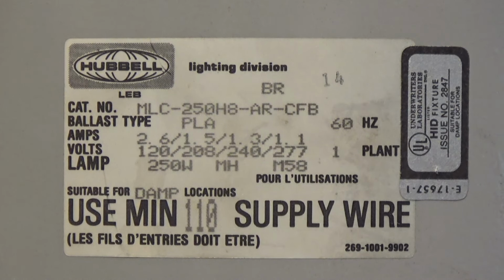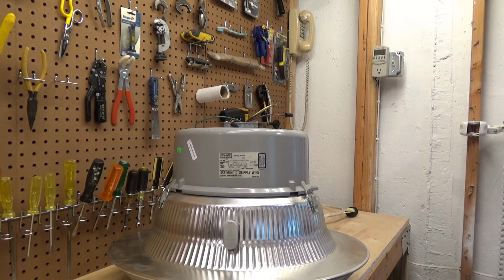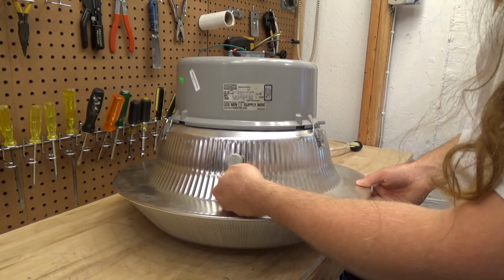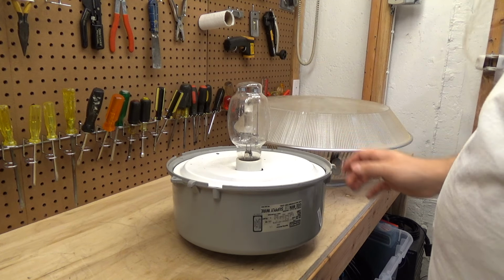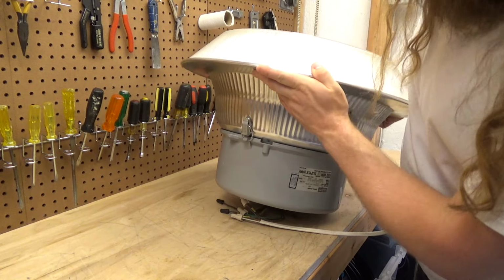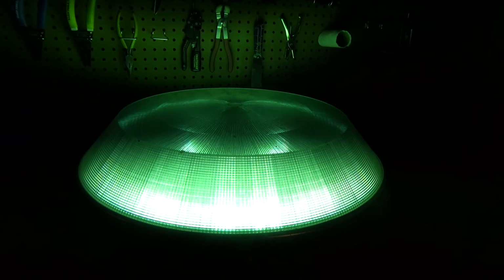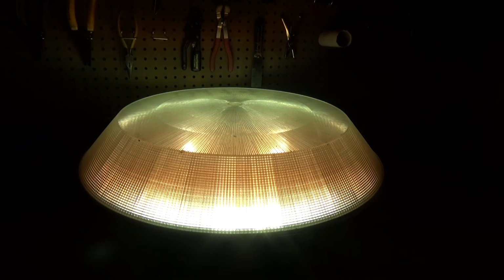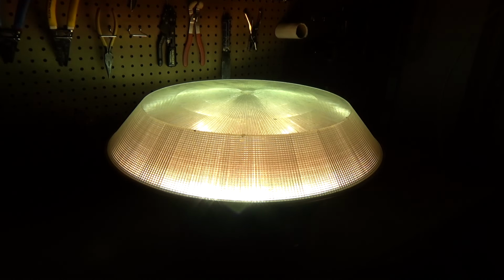Hubbell MLC-250H8-AR-CFB 250-Watts Metal Halide Light Fixture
A Hubbell 250-watts Metal Halide HID light fixture category number MLC-250H8-AR-CFB. These are very good lights, excellent light distribution, good color rendering, and very bright yet easy on the eyes.